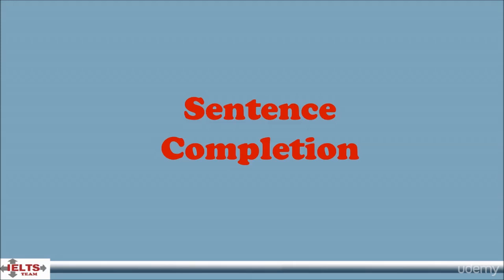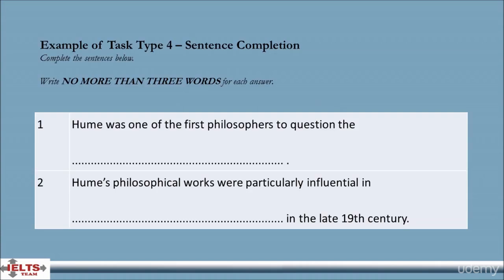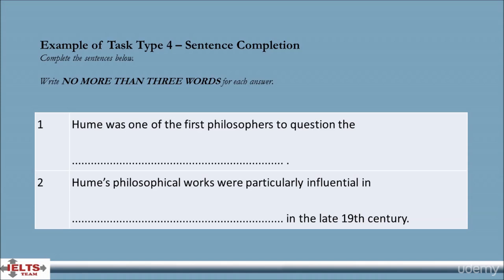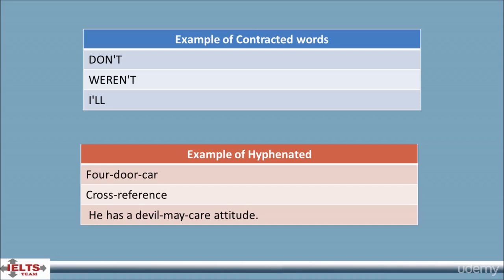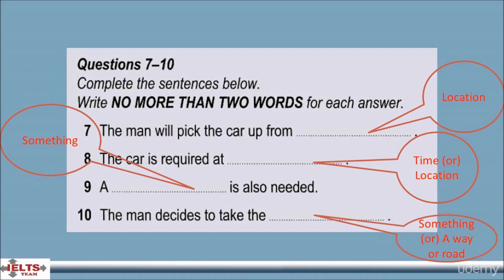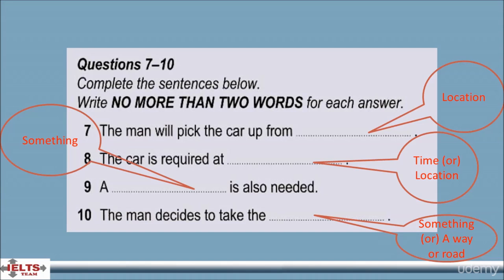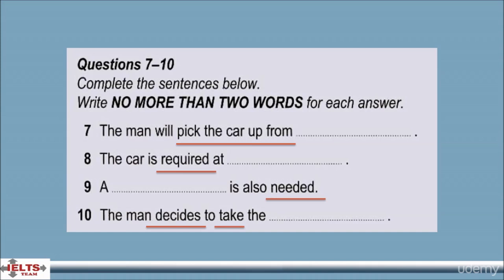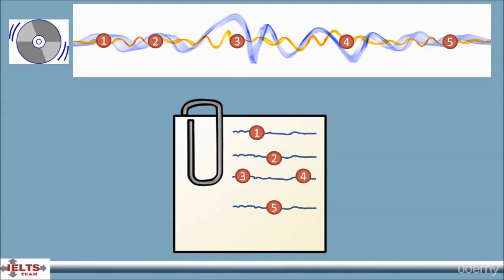4.Techniques for Part 2 Monologue with a transactional purpose 4.Sentence Completion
Monologue with a transactional purpose (Sentence Completion)
IELTS Listening All techniques for Academic & General (7+)